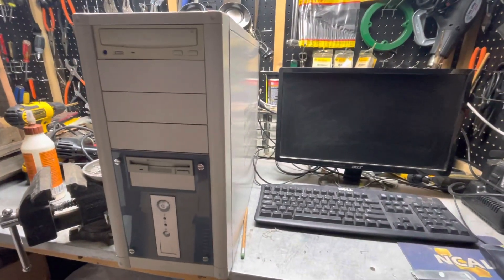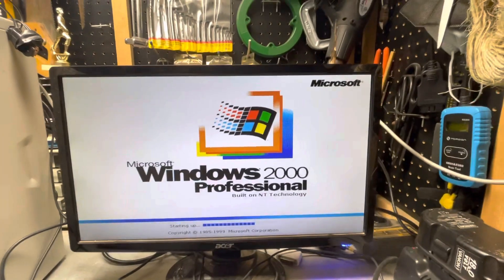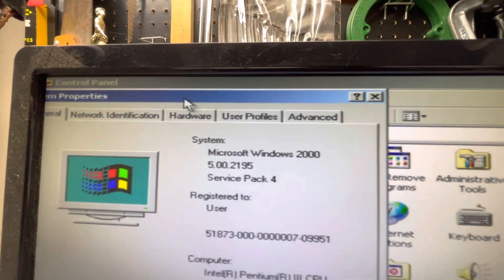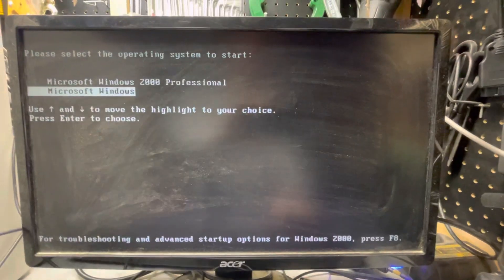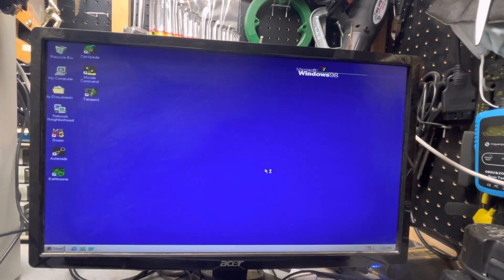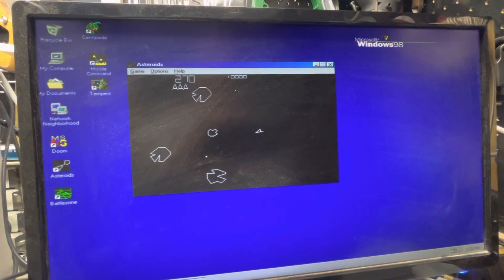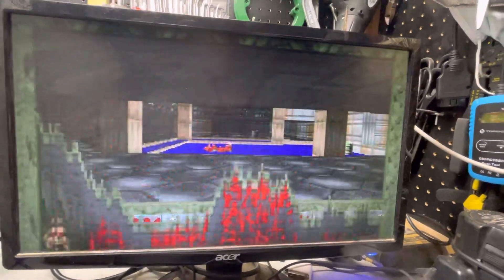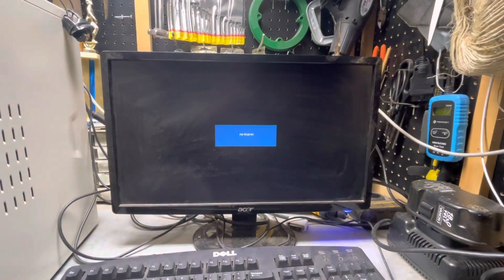Vintage Dual Boot System - Windows 98SE and Windows 2000 Professional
A tour of a vintage dual boot system featuring Windows 98SE and Windows 2000 Professional.  I was able to set up this dual boot on a computer running an Intel Pentium III processor (1.13 GHz), 256 MB RAM, and a 20 GB hard drive (10 GB for each operating system).  All of the devices have their drivers installed so that both operating systems are fully functioning.